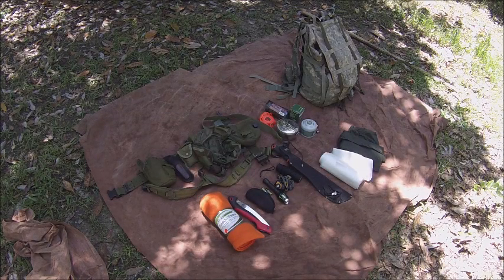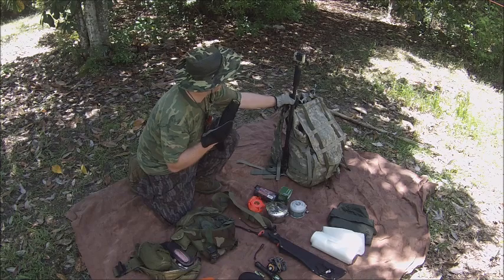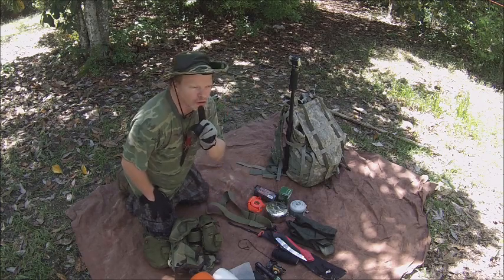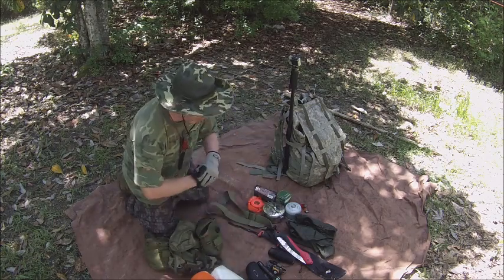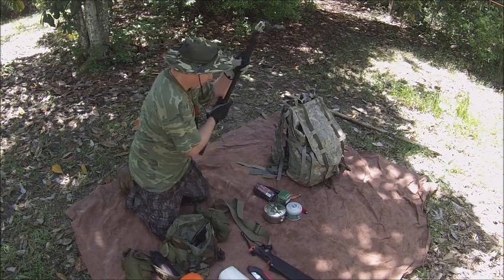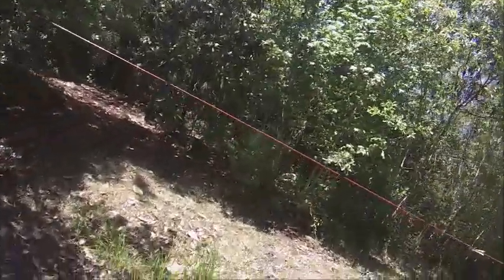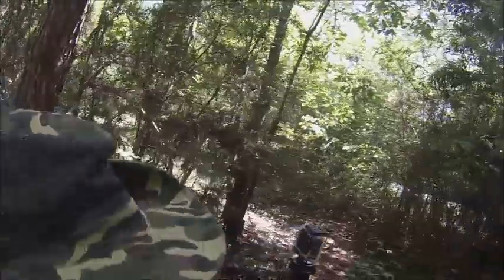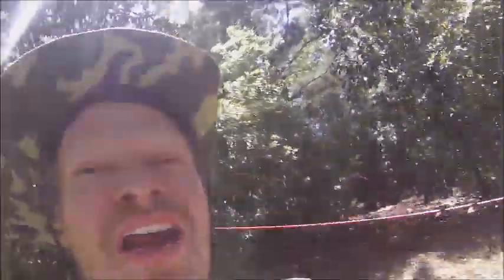Bushcraft The 5 c going to suning camp wee wee